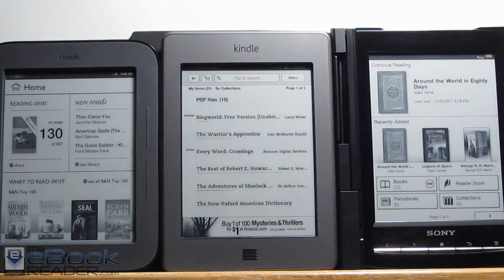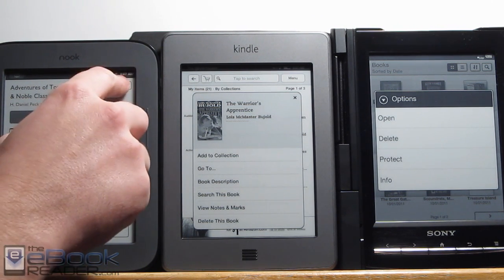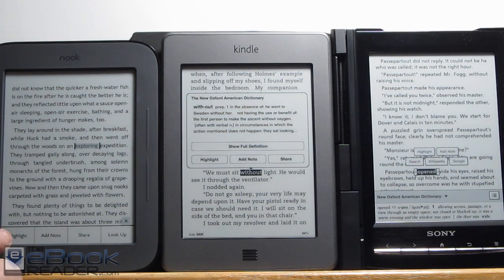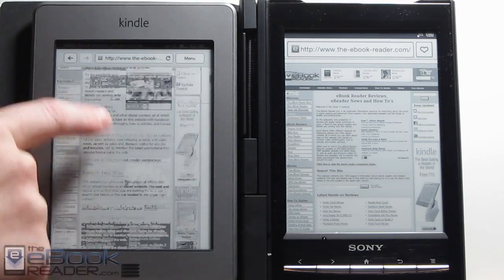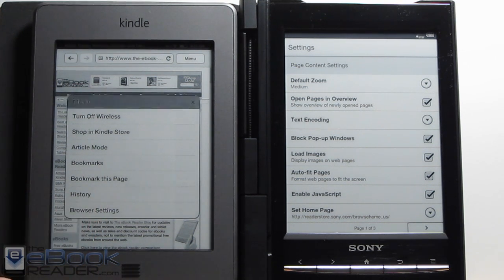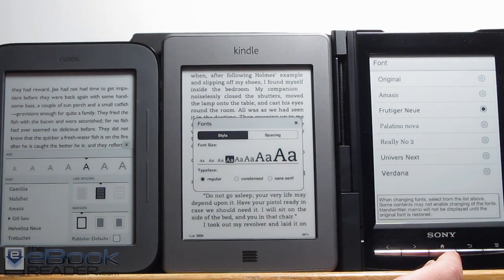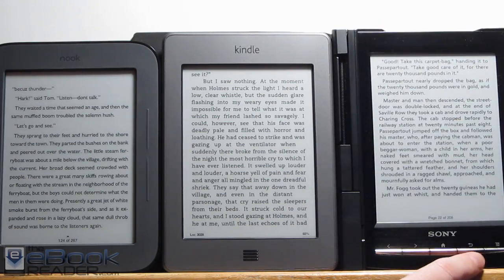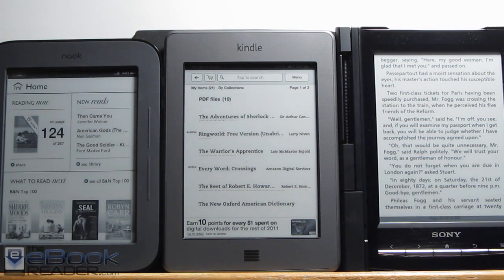Kindle Touch vs Nook Touch and Sony Reader PRS-T1 Comparison Review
More details This video is a comparison review between the Kindle Touch and Nook Touch and Sony Reader PRS-T1 ebook readers. Make sure to hit the comparison review for more details.